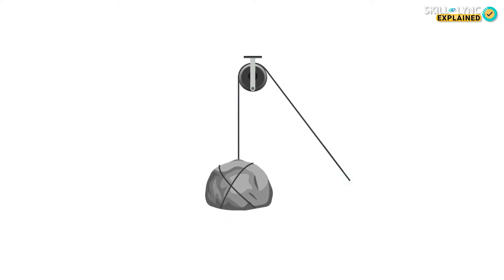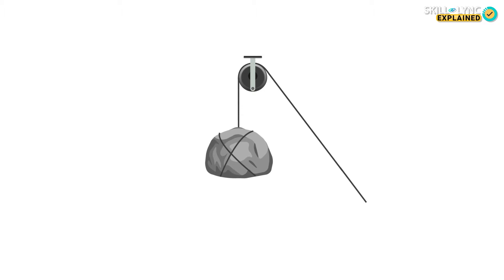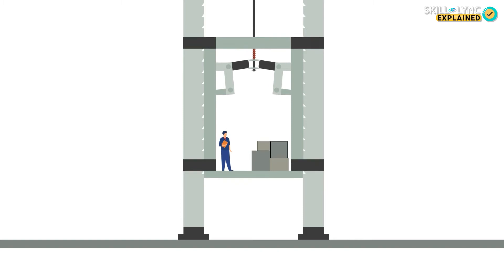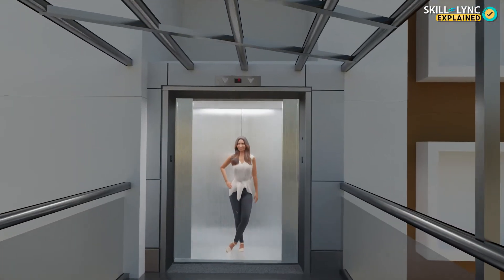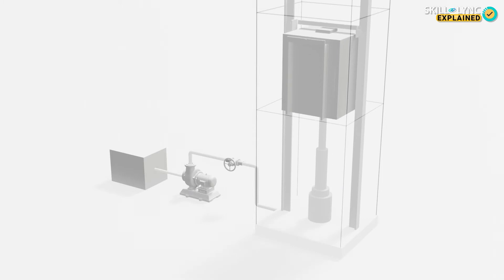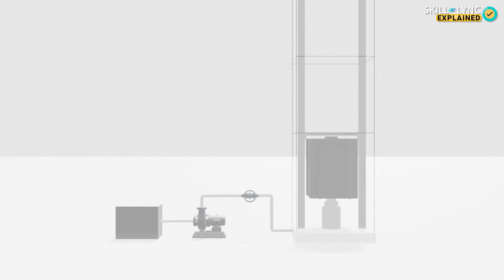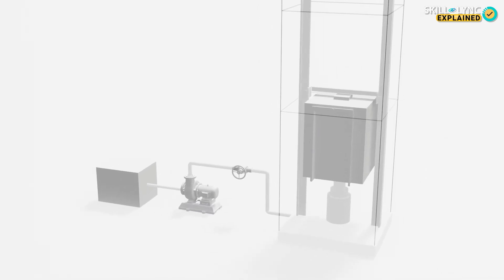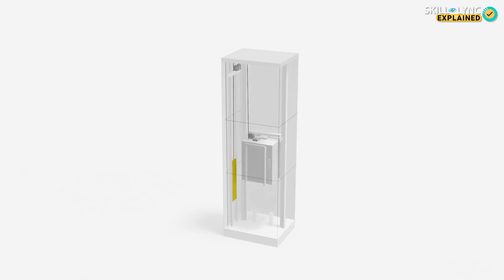Evolution of Elevators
Understand how the elevator was invented, how it evolved through the years taking various safety factors into consideration and the how various parts of the elevator like it's motor functions.

Skill-Lync is an e-learning platform for Engineering students with 1000+ positive reviews on Google.